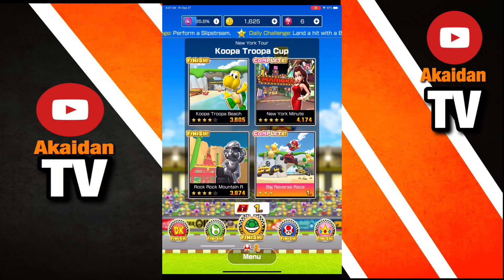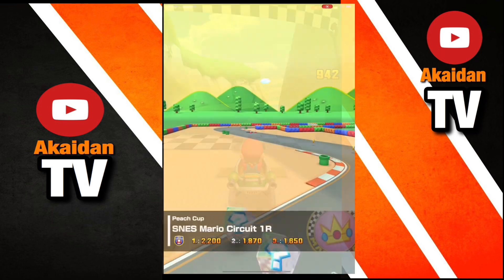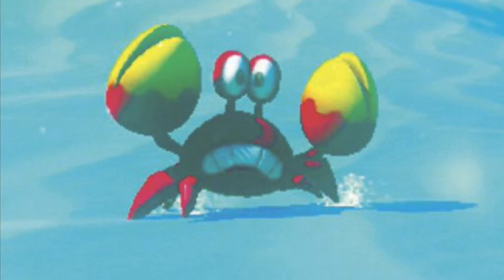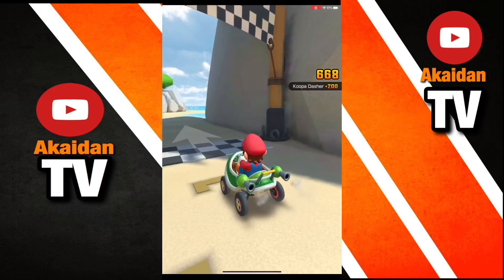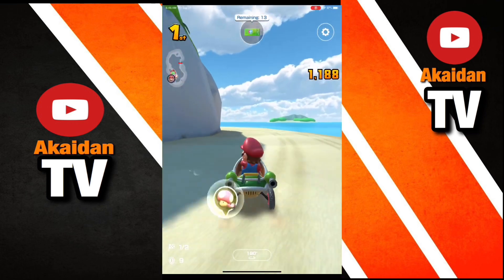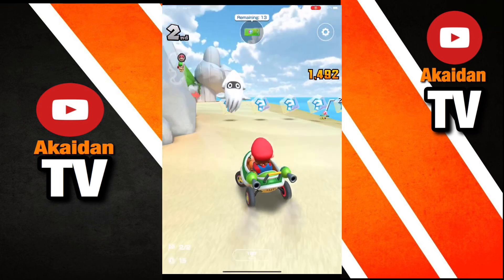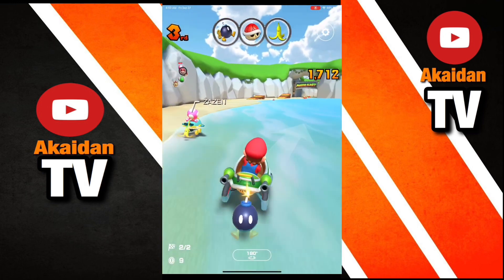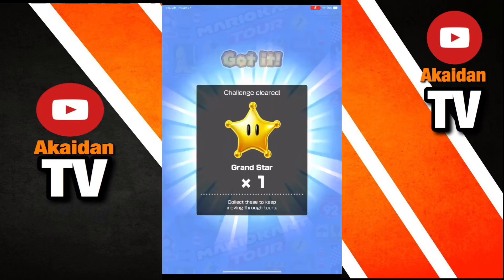Challenge “Take out 5 Sidesteppers” In Mario Kart tour Tutorial